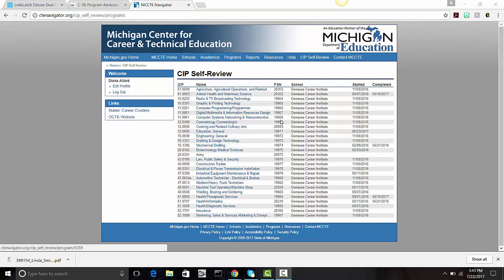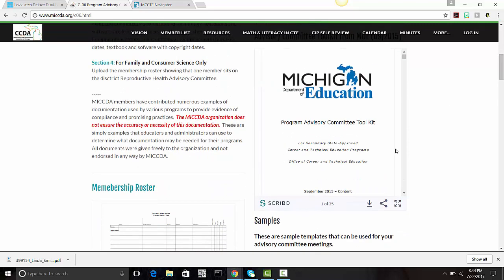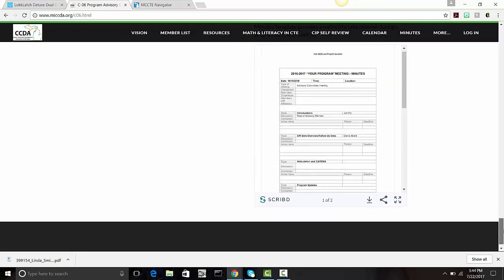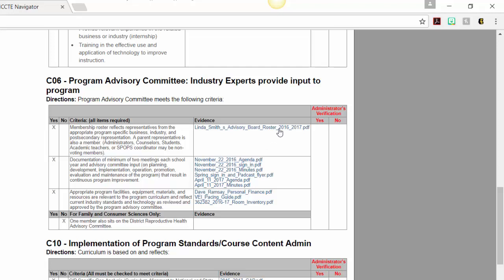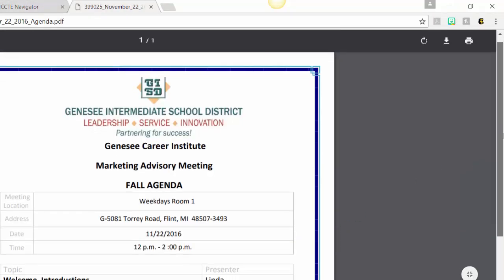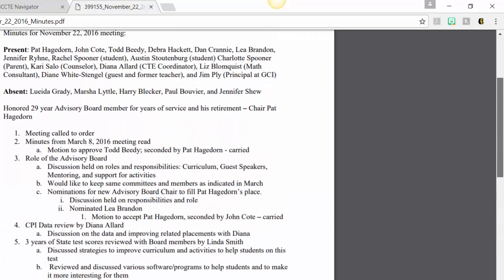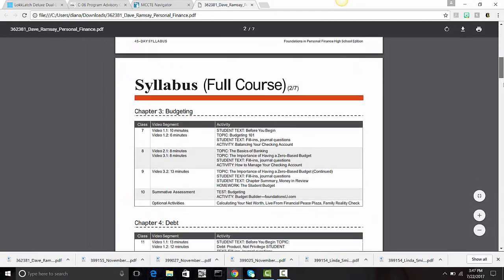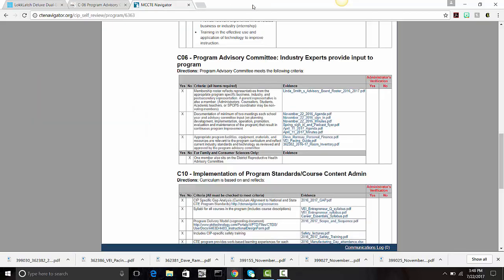C06 - Program Advisory Committee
Instructional video for Michigan teachers completing section C06 CIP Self Review for state-approved CTE programs.